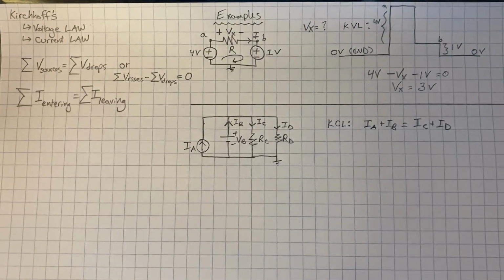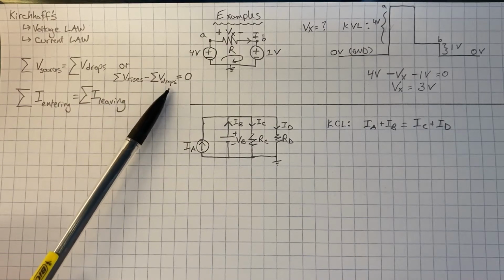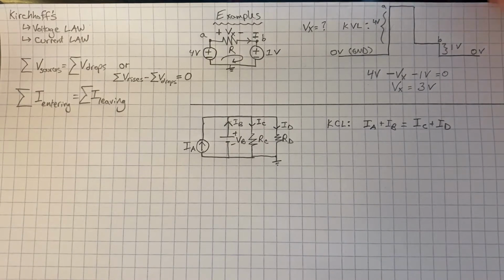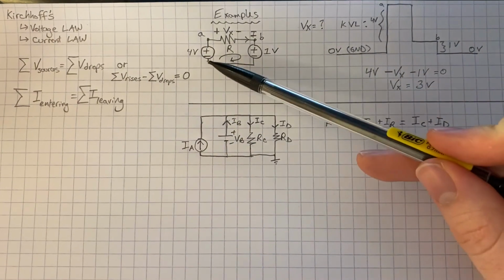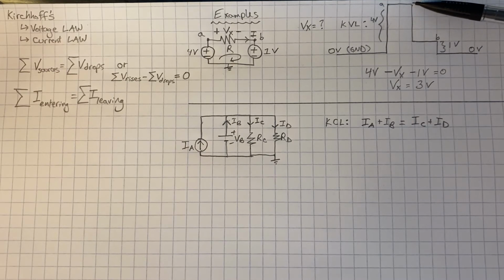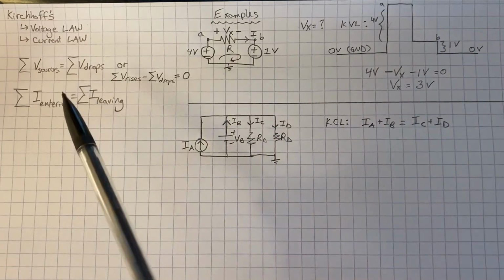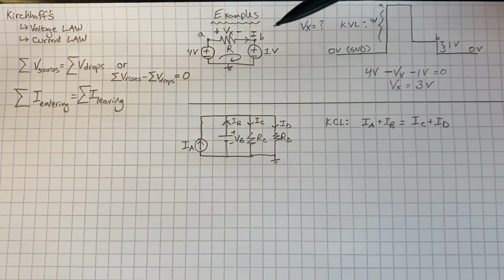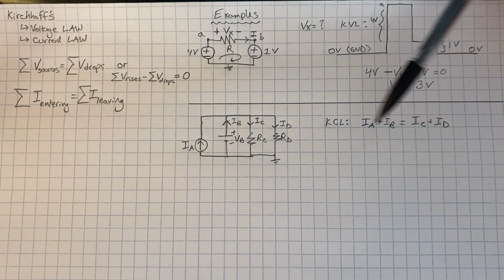#1 KCL KVL Intuition